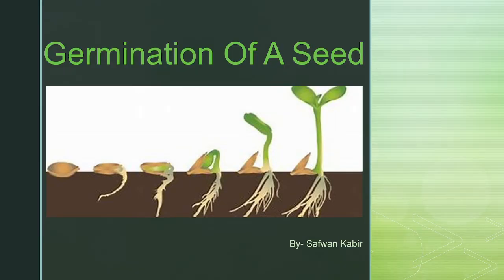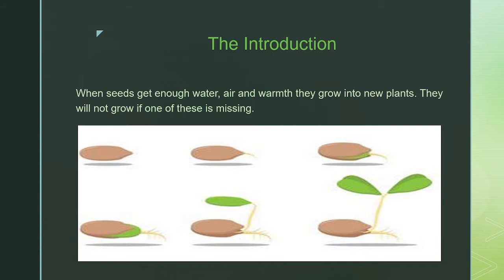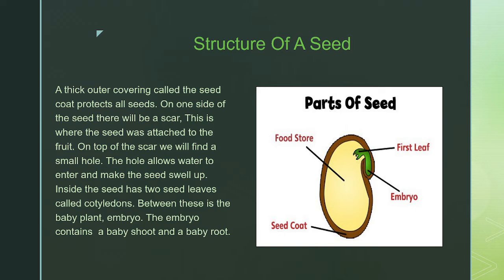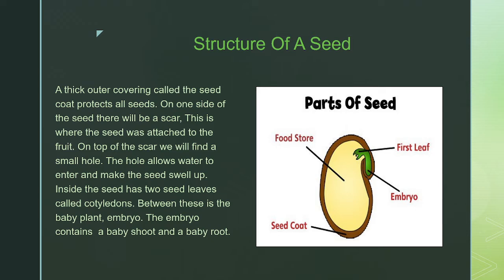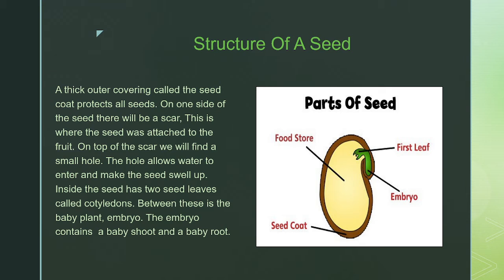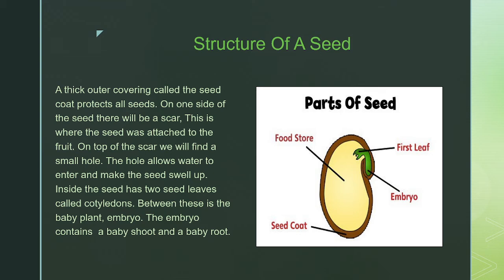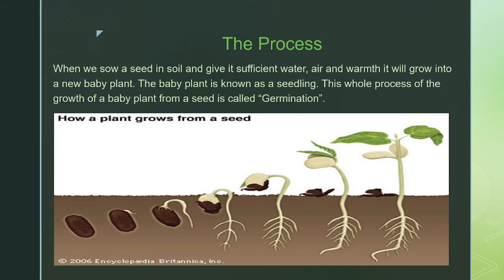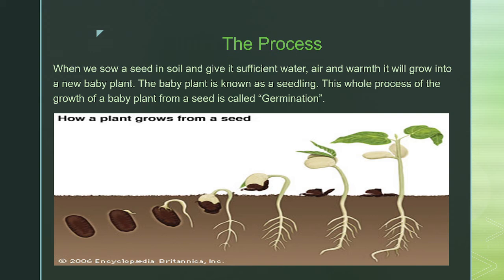Germination Of A Seed- PPT Presentation, by Safwan Kabir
Hi everyone. My name is Safwan Kabir and I am from Bangladesh. I love science so I made a channel to share it with you all.